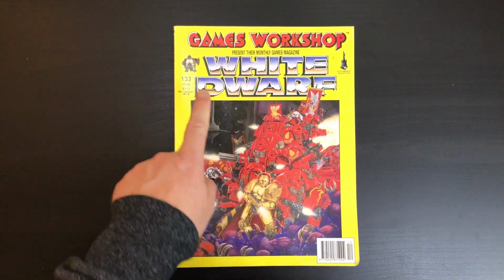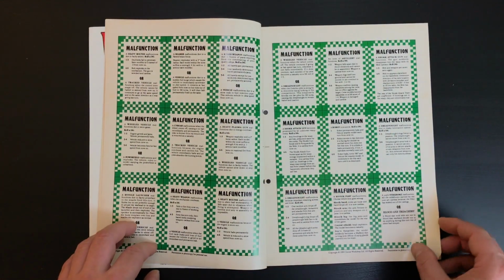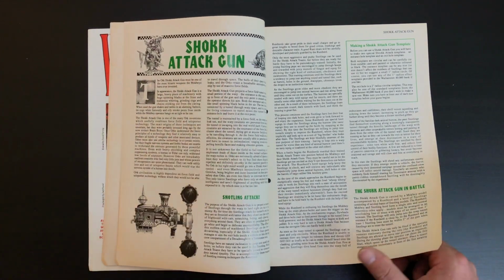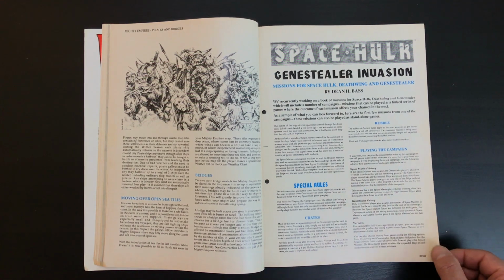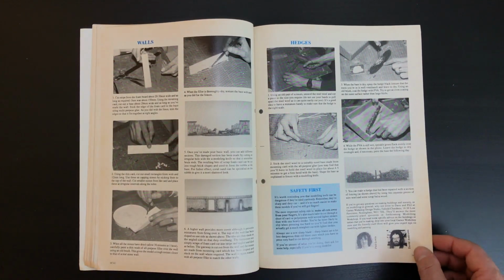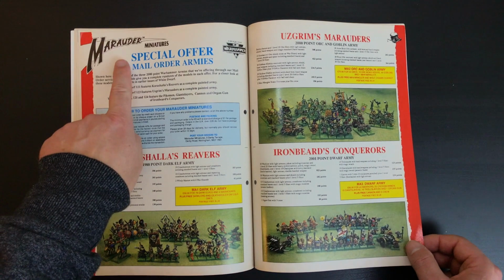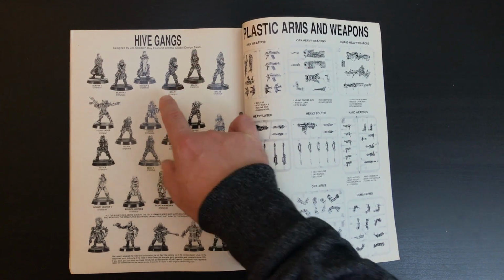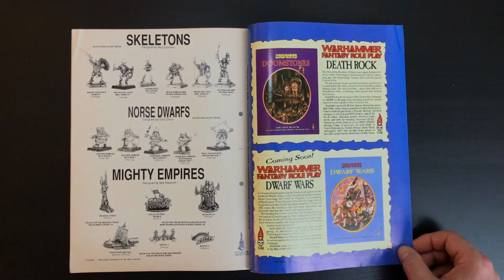Retro Review - White Dwarf 133